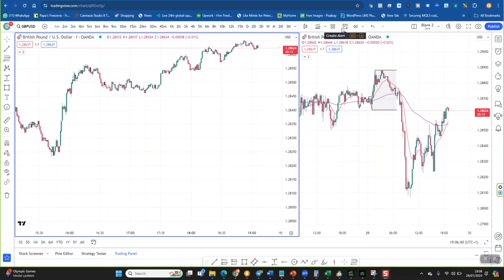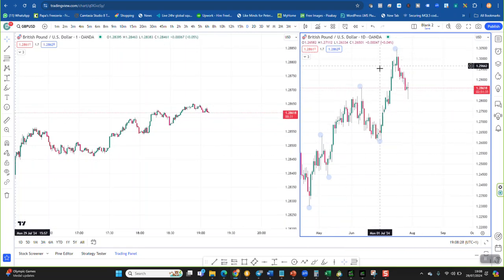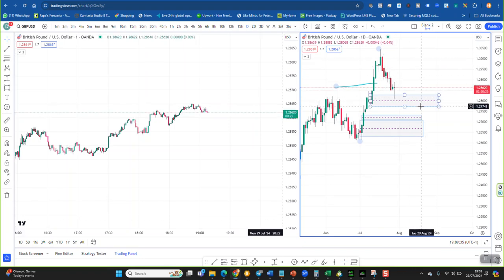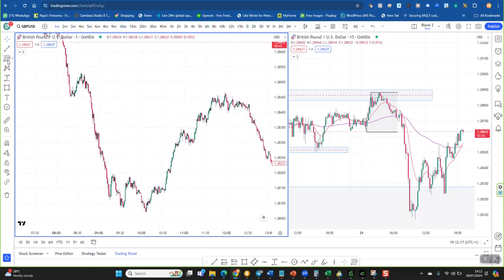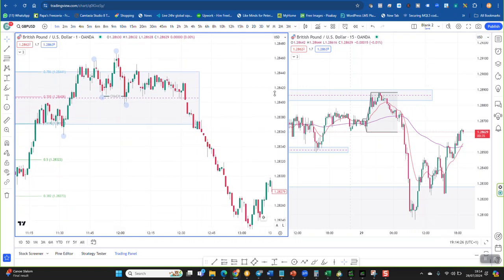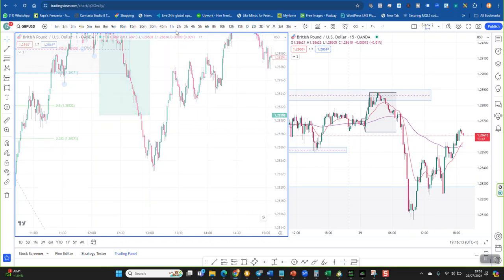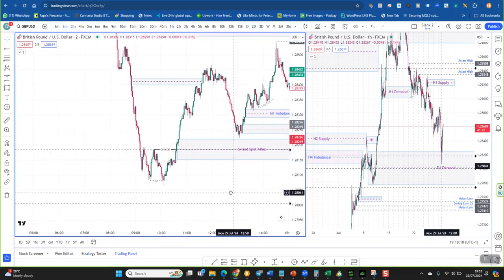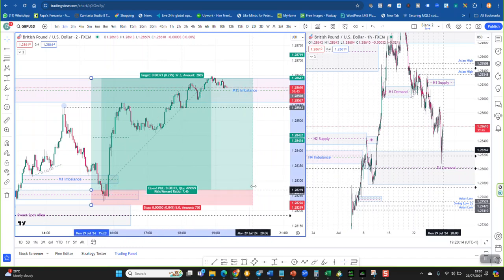Forex Trade Breakdown GBPUSD 29th July 2024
Any questions? Ask us on Telegram